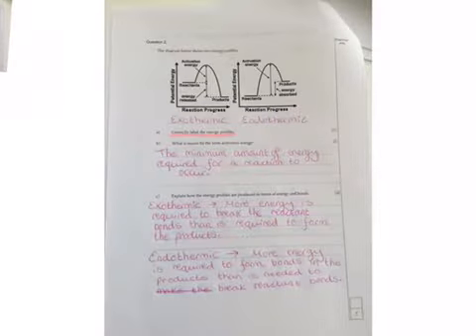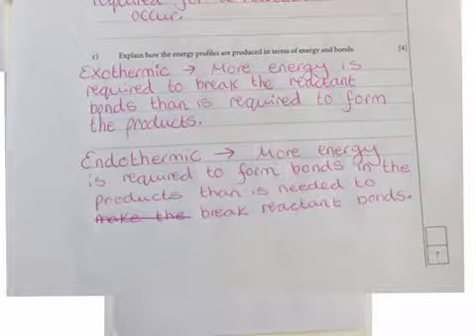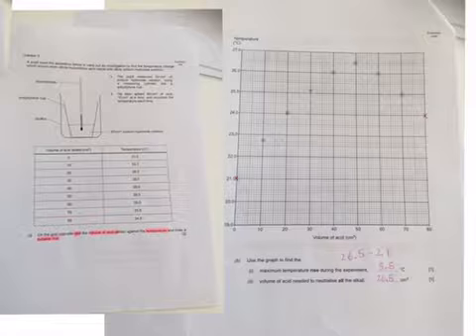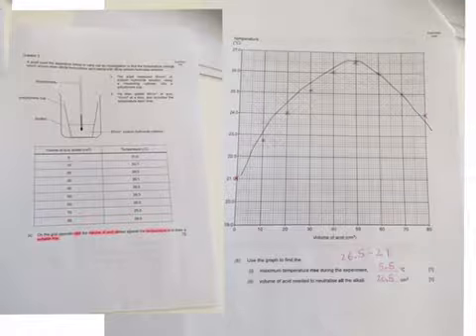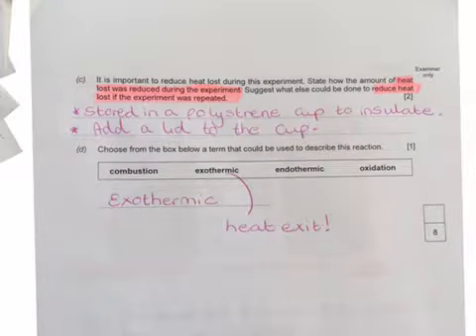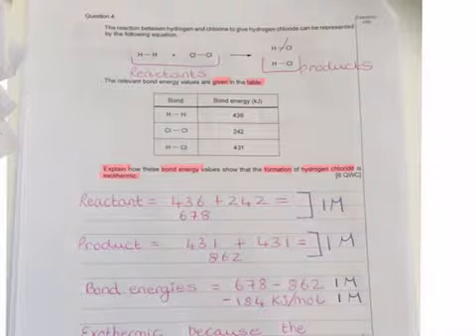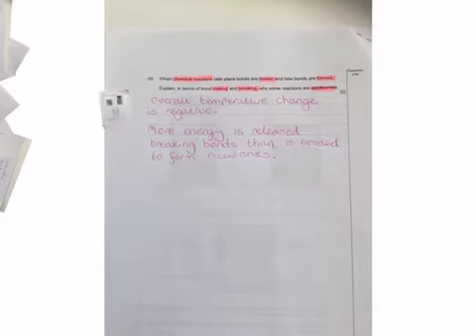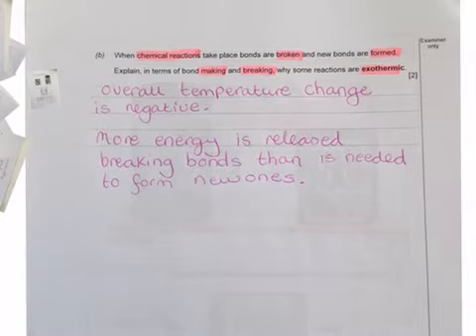545 higher past paper